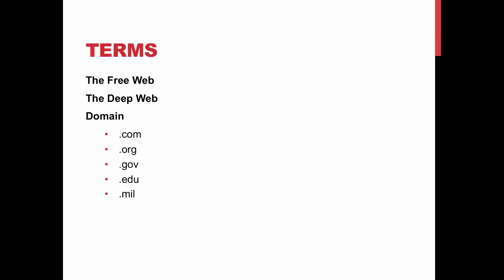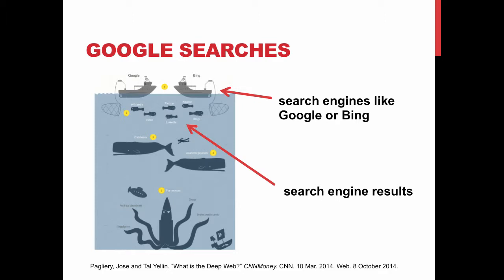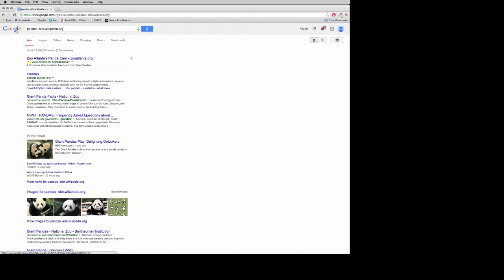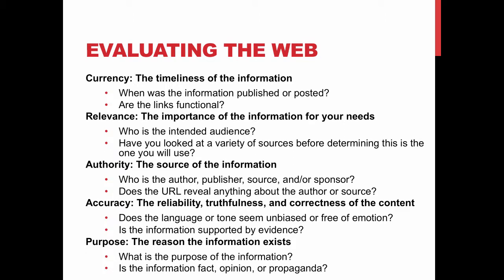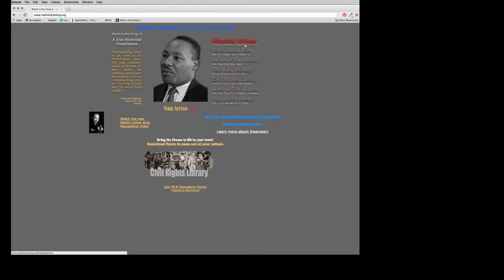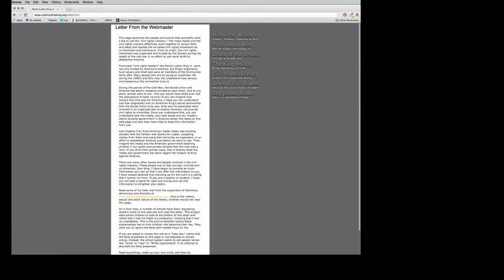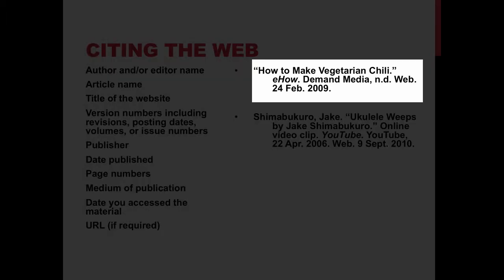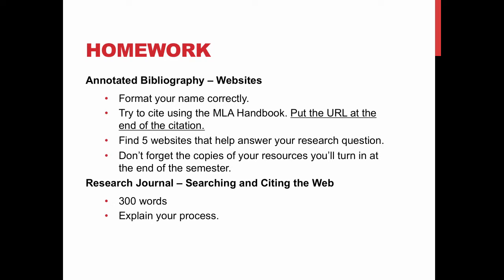Lesson 12 - Researching on the Free Web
Sarah Dauterive's LIS 1121-06 lecture for November 5, 2014.

Table of Contents:

18:17 - Citing the web